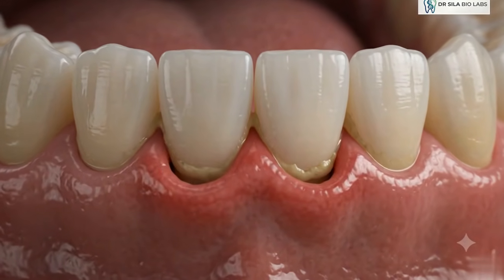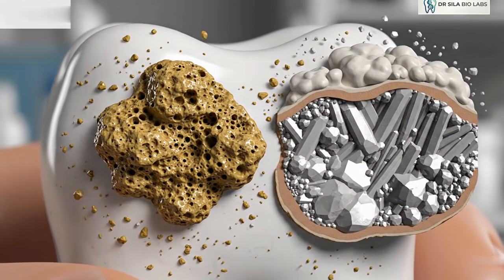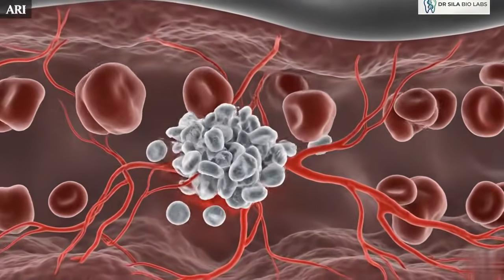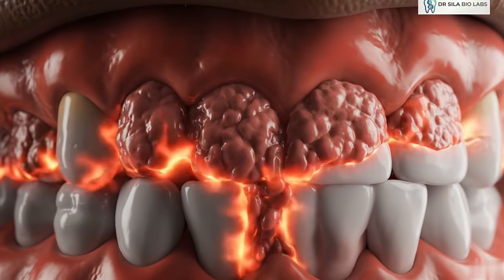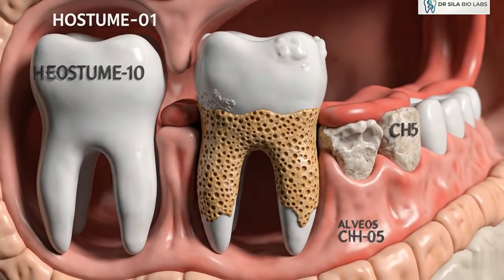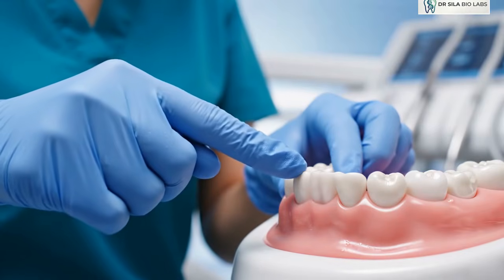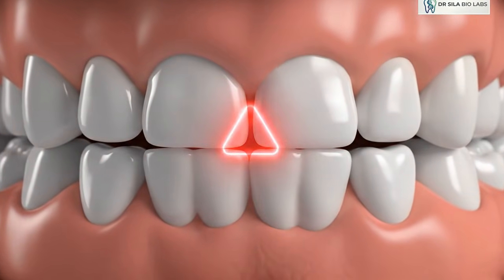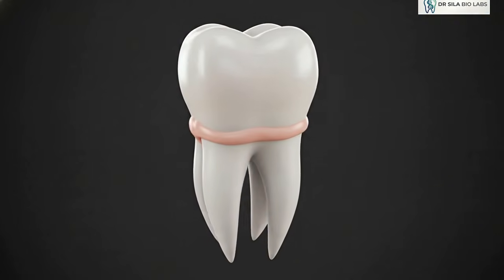PLAQUE TO CALCULUS: The Hidden Danger to Your Teeth & Gums Explained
PLAQUE TO CALCULUS: The Hidden Truth Behind Gum Disease, Bone Loss & Scaling Explained
TIMESTAMPS

00:00 Introduction – Dr Sila Bio Labs Presents

01:00 The Aim of This Documentary

02:00 What Is Dental Plaque?

03:00 How Plaque Forms on Teeth

04:00 Oral Bacteria and Biofilm Formation

05:00 Why Plaque Is Difficult to Remove Once Mature

06:00 What Is Dental Calculus (Tartar)?

07:00 How Plaque Becomes Calculus

08:00 The Mineralization Process Explained

09:00 Calcium, Phosphate & Crystal Formation

10:00 What Is Calculus Made Of?

11:00 Hydroxyapatite, Brushite & Whitlockite

12:00 Supragingival vs Subgingival Calculus

13:00 How Calculus Irritates the Gums

14:00 Gingivitis – The First Stage of Gum Disease

15:00 Periodontal Pockets & Disease Progression

16:00 Periodontitis & Bone Loss

17:00 Why Teeth Become Loose

18:00 Why Teeth Become Sensitive After Scaling

19:00 Dental Examination & Diagnosis

20:00 How Ultrasonic Scaling Works

21:00 Hand Scaling Instruments Explained

22:00 Deep Cleaning Below the Gums

23:00 Removing Hidden Subgingival Calculus

24:00 What Patients Feel During Scaling

25:00 Healing & Recovery After Scaling

26:00 How to Prevent Calculus from Returning

27:00 Scaling Myths vs Facts

29:00 Complete Summary & Final Takeaways

31:00 Dr Sila Bio Labs Closing Message

Welcome to Dr. Sila Bio Labs! 🌟

Dental Calculus Explained: How Plaque Turns Into Tartar, Gum Disease & Tooth Loss

From Plaque to Tooth Loss: Complete Science of Gum Disease & Dental Scaling